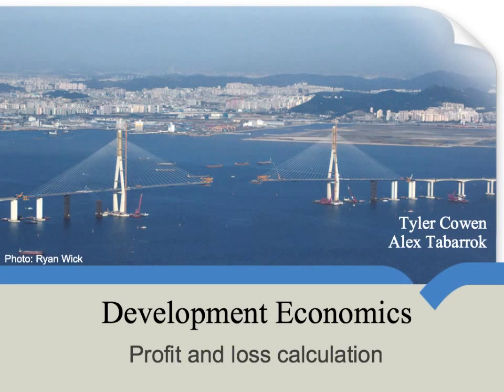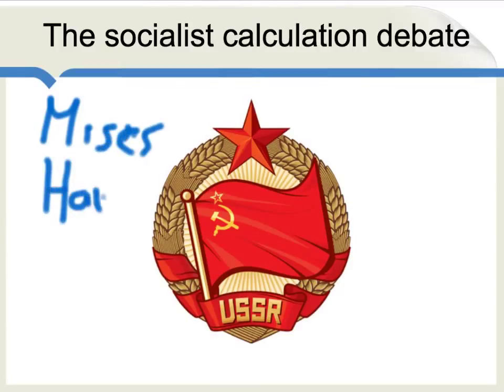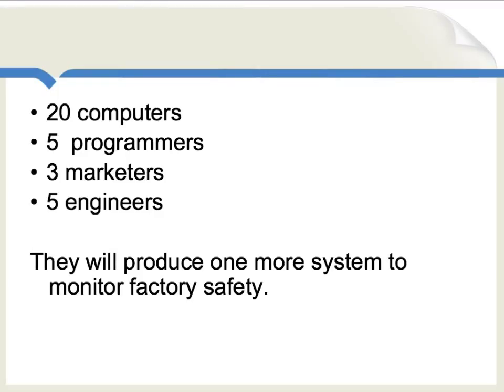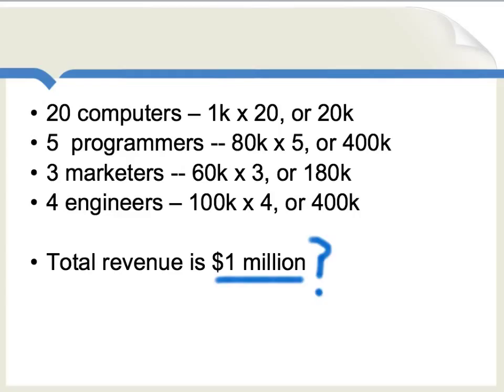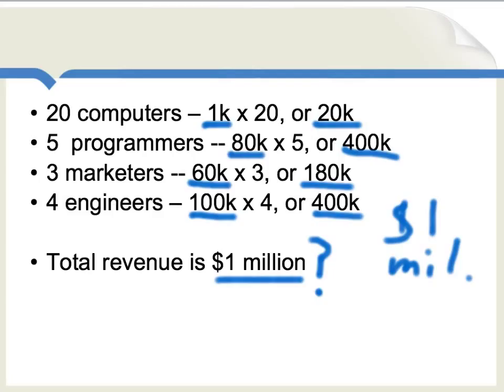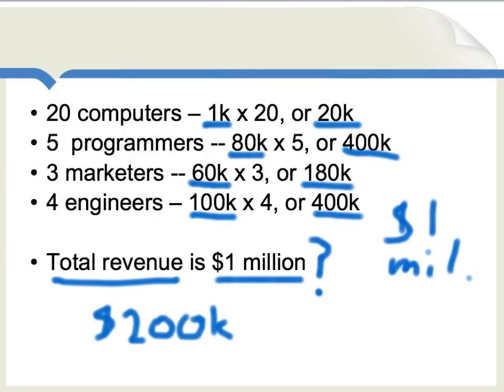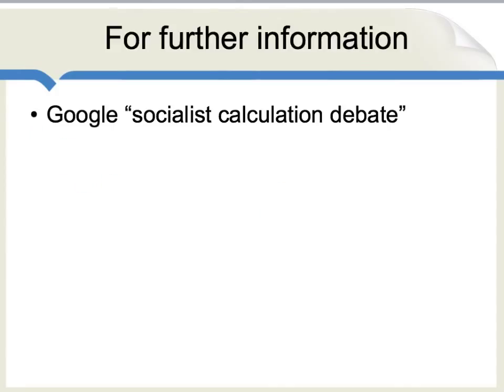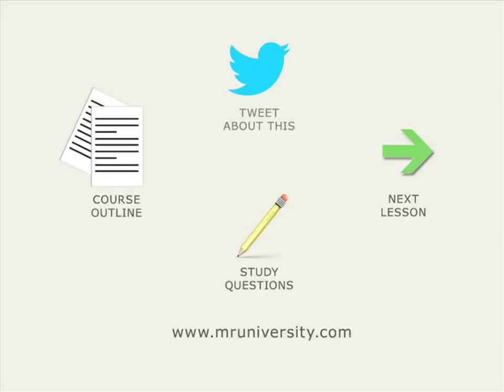Calculation of profit and loss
Why is economic calculation so important for the successful operation of business?  And how does this relate to both the limits and successes of industrial policy?